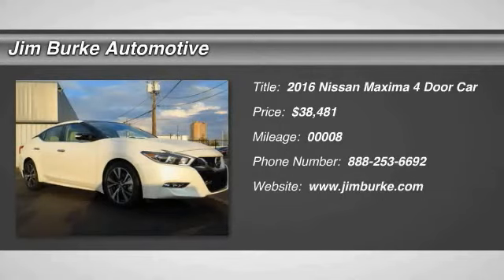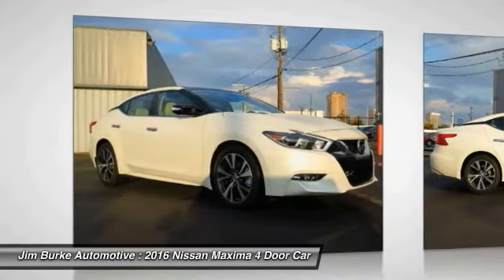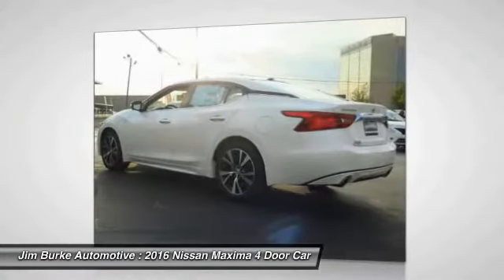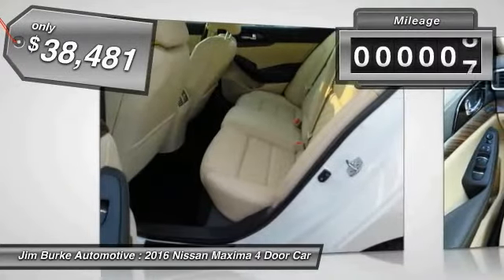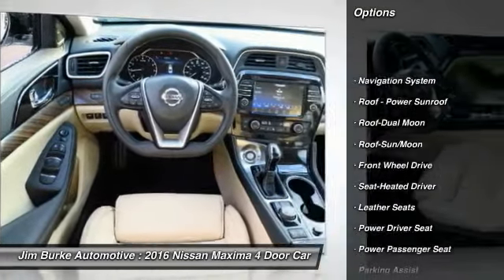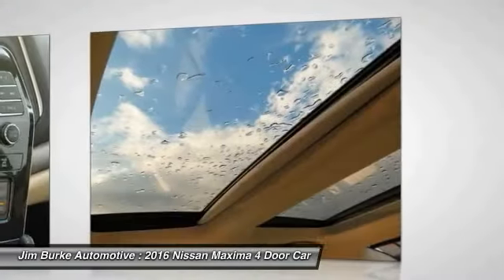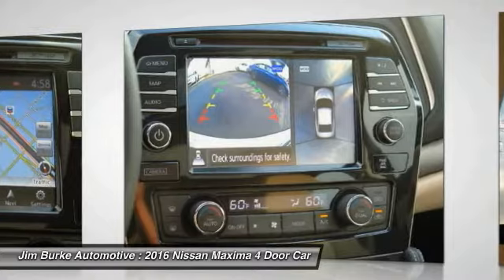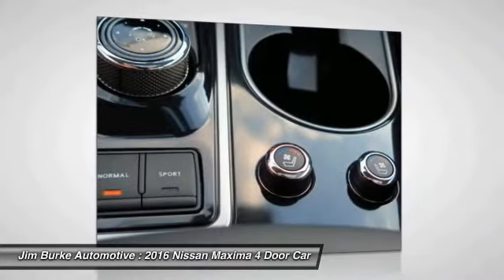2016 Nissan Maxima Birmingham AL NI16057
2016 Nissan Maxima 3.5 Platinum

New Arrival! -Popular Color- -Great Gas Mileage- *Navigation* *Sunroof/Moonroof* This 2016 Nissan Maxima 3.5 Platinum is Pearl White which is a very popular and great looking color combination.  This 3.5 Platinum comes with great features including: Navigation System, Leather Seats, Sunroof / Moonroof, Satellite Radio, Dual Sunroofs, Parking Sensors, Rain Sensing Wipers, Keyless Entry, and Tire Pressure Monitors . It is rated at 30.0 MPG on the highway which is fantastic! Our vehicles are value priced and move quickly. Be sure to call us to confirm availability and to schedule a hassle free test drive! Jim Burke! Where THE SALE NEVER ENDS!